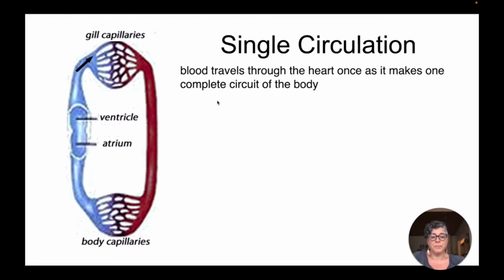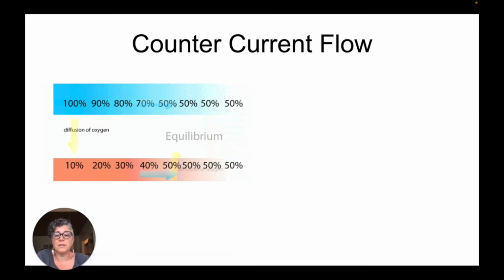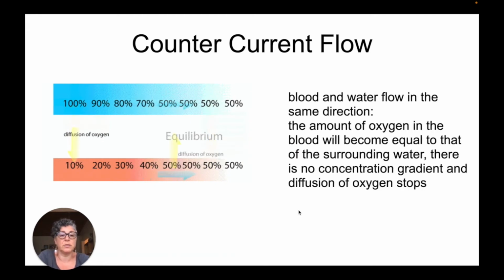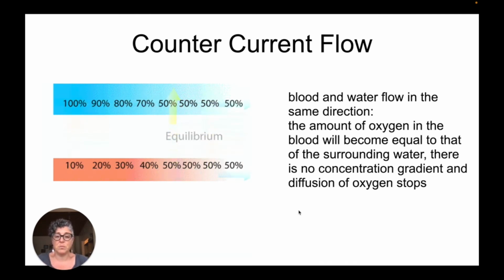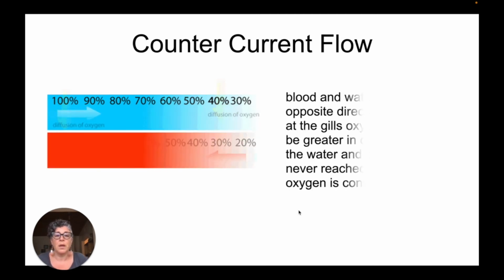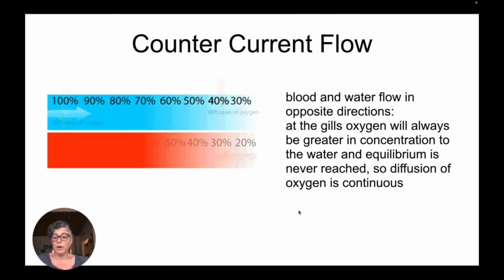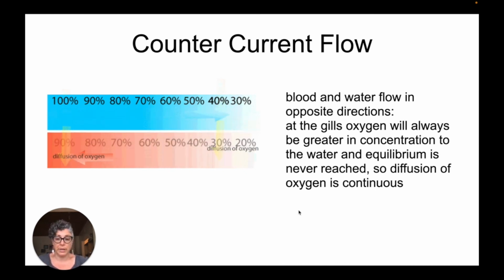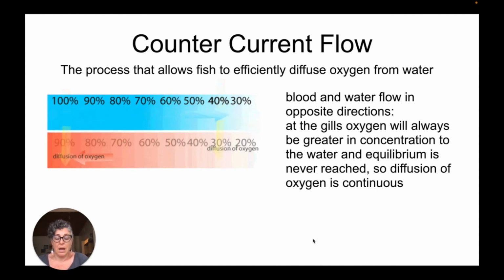IGCSE Biology Cambridge syllabus 9.1.2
Objective 9.1.2 on single circulation from the Cambridge CAIE 2025 syllabus for IGCSE Biology.